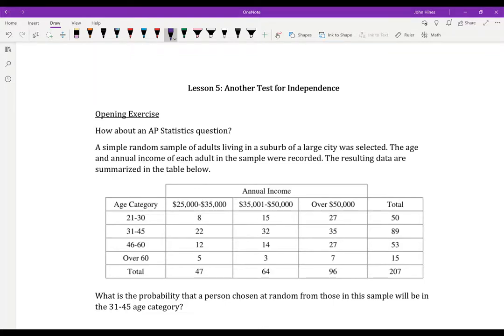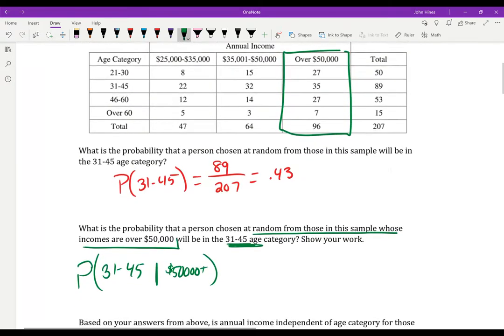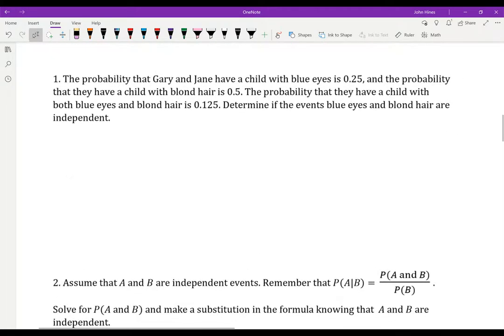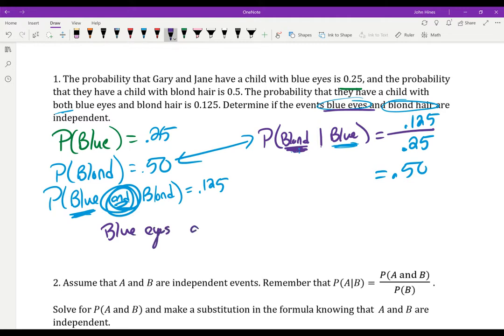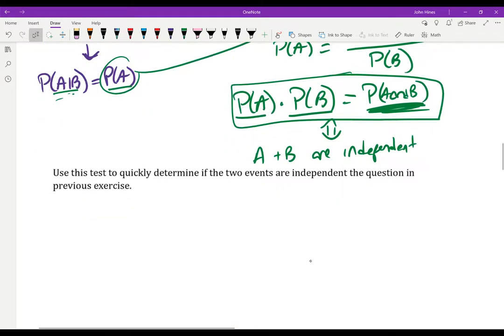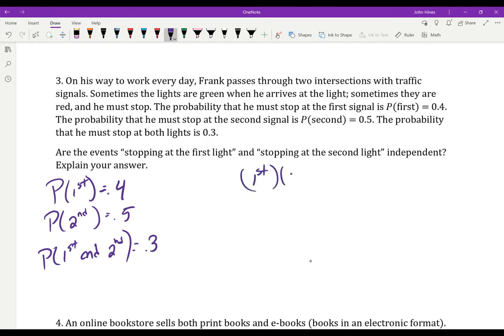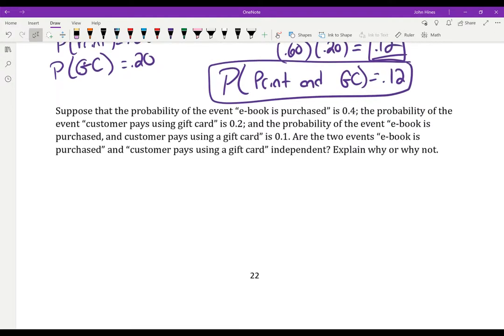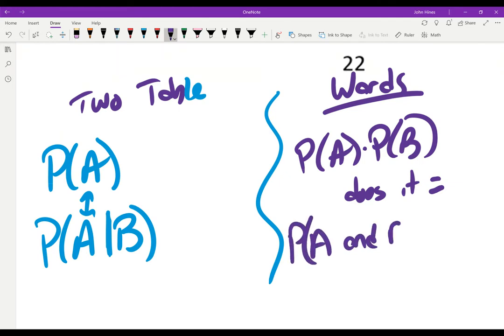Lesson 5: Another Test for Independence